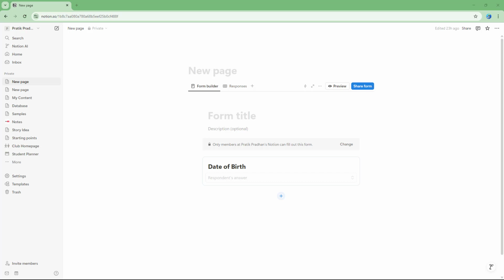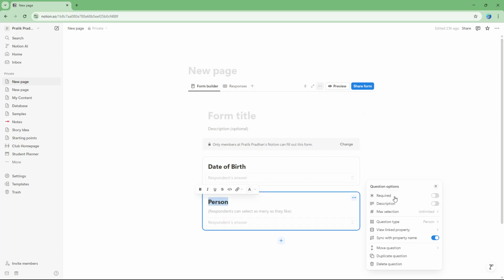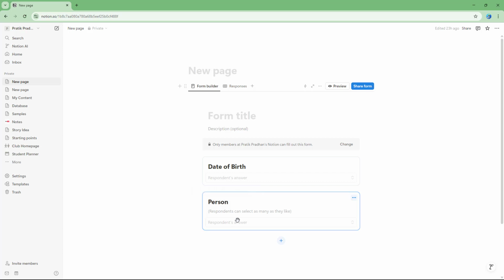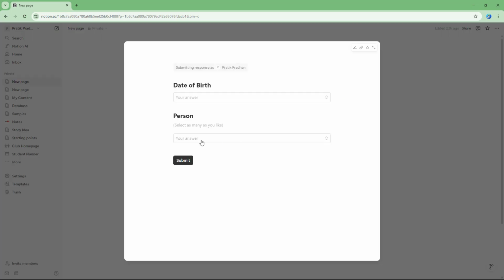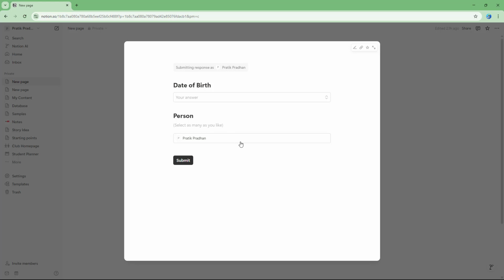Notion - Lesson 35 - Database Form Person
In this tutorial, we will be discussing how to use Database Form Person in Notion.